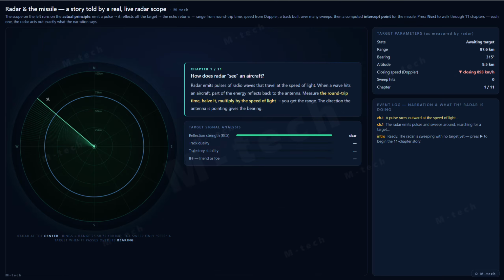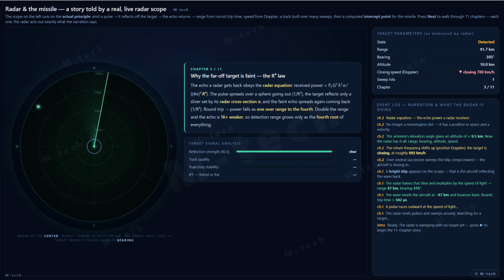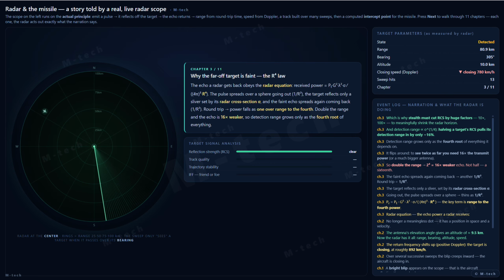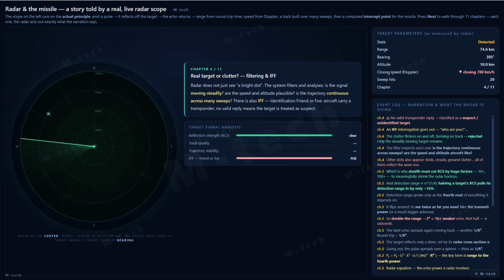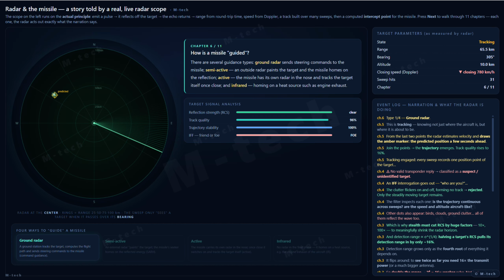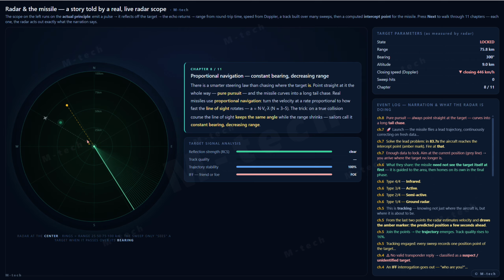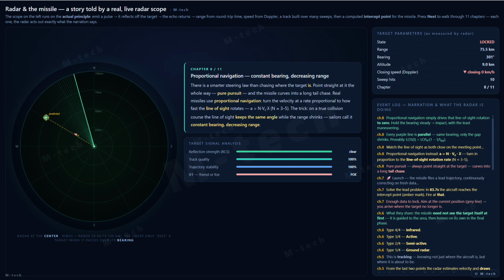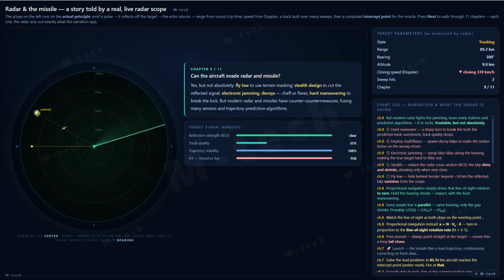Radar Explained: From Detection to Missile Interception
How does radar detect an aircraft flying hundreds of kilometers away? And how can that information help guide a missile toward a fast-moving target?

In this video, we break down the basic science behind radar systems: how electromagnetic waves are transmitted, reflected, received, and processed to determine an aircraft’s distance, direction, altitude, and speed.

We also explain how radar tracking helps air defense systems predict a target’s future position, calculate an interception path, and support different types of missile guidance, including ground-based guidance, semi-active radar guidance, active radar homing, and infrared tracking.

This is a simplified educational explanation for anyone interested in aviation, military technology, physics, defense systems, or how modern radar works.

Topics covered:

* How radar detects aircraft
* How radar measures distance and speed
* What Doppler radar means
* How radar tracks moving targets
* How missiles are guided toward aircraft
* Why interception requires prediction, not just chasing